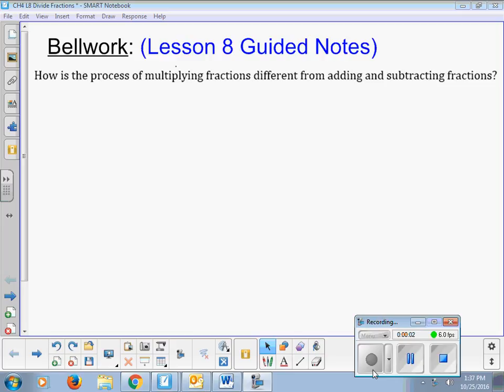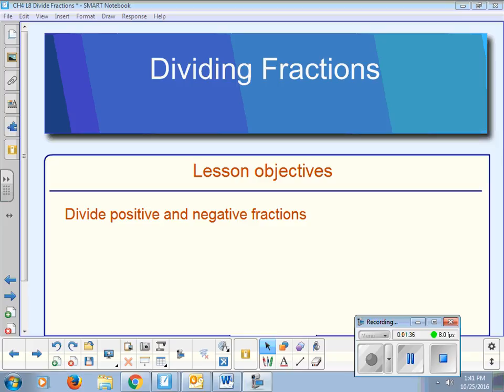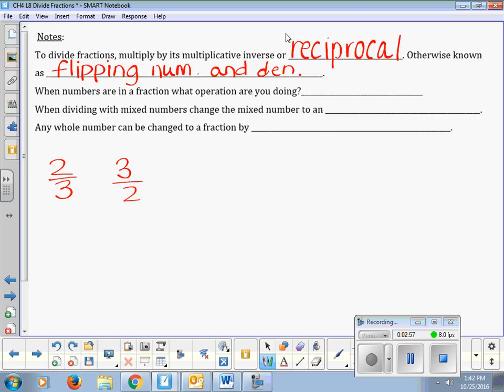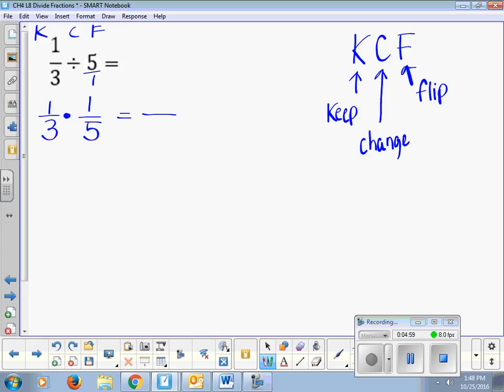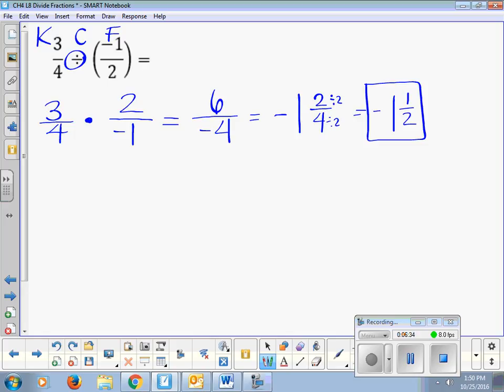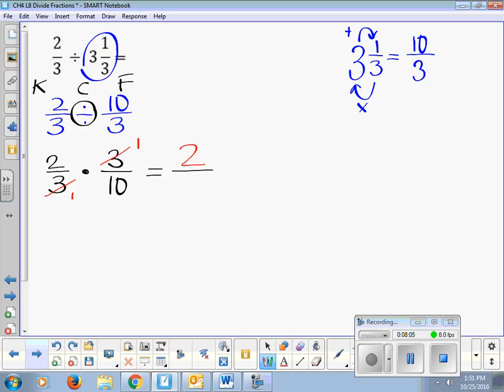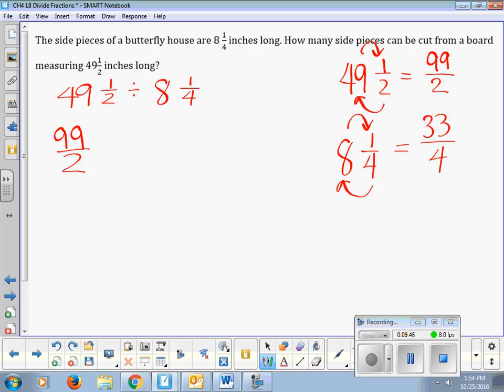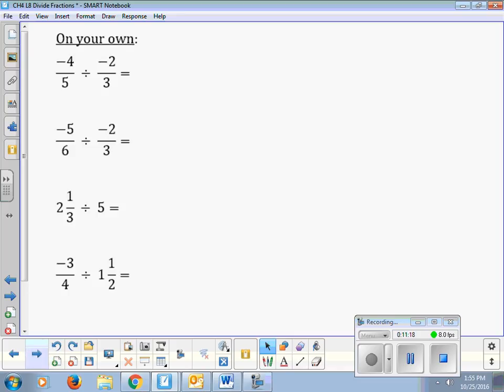Unit 4 Lesson 8